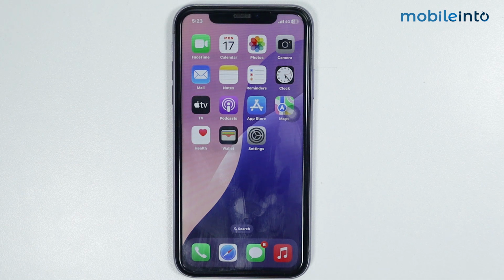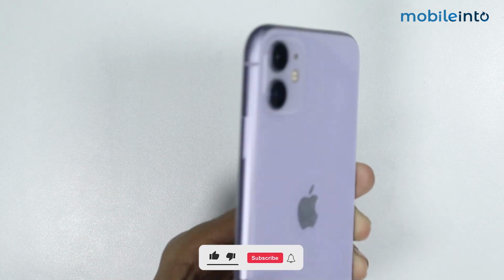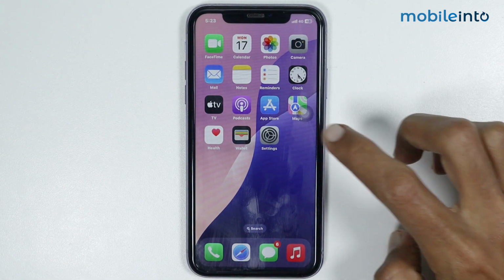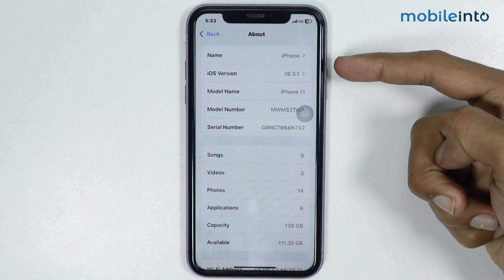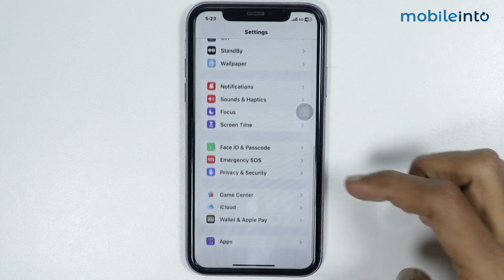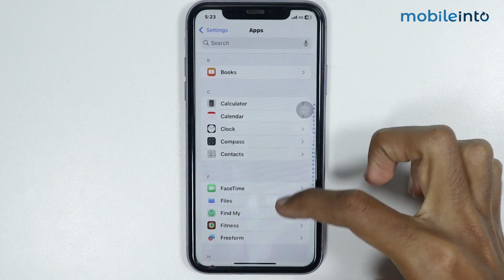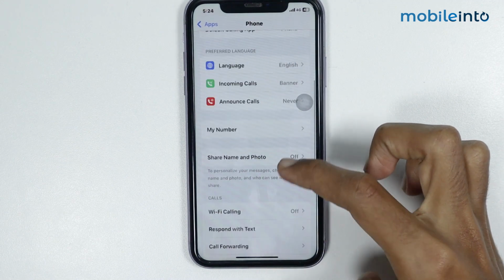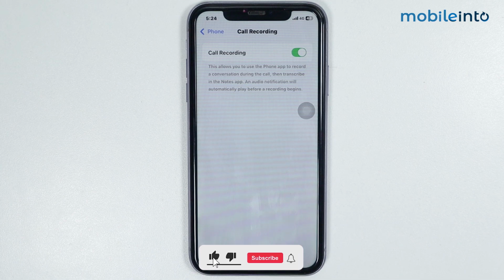(iOS 18) How to Use Call Recording in iPhone 11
How to use call recording in iPhone 11. To enable call recording or turn on call recording in iPhone 11, follow these steps.